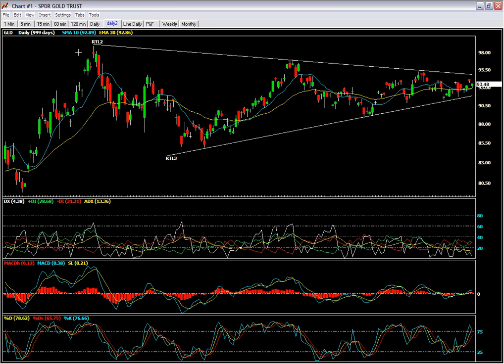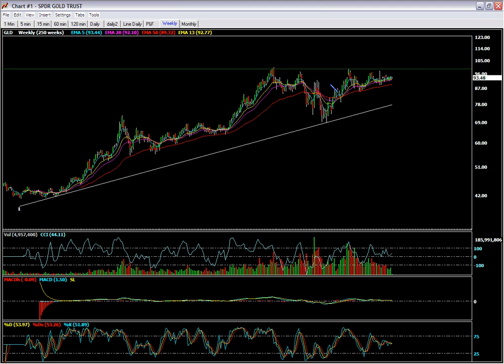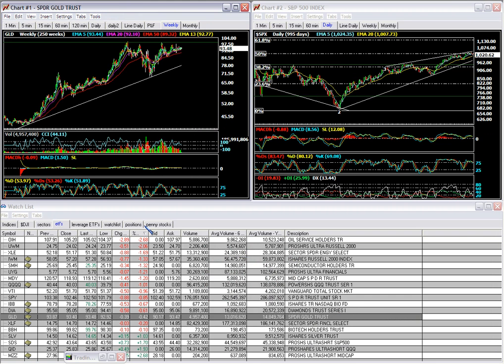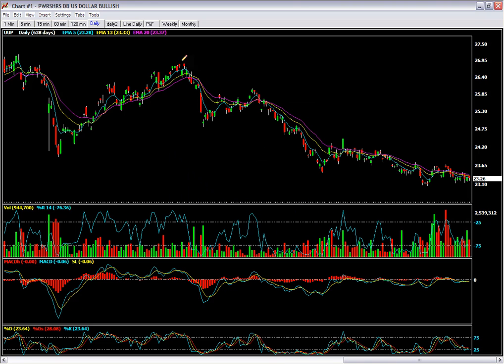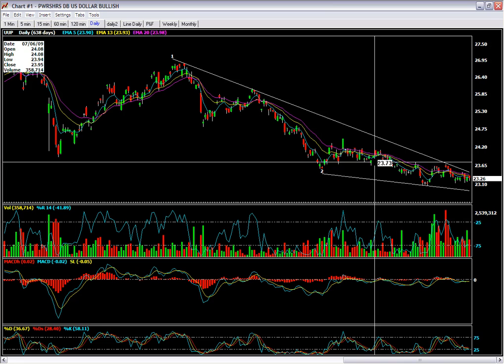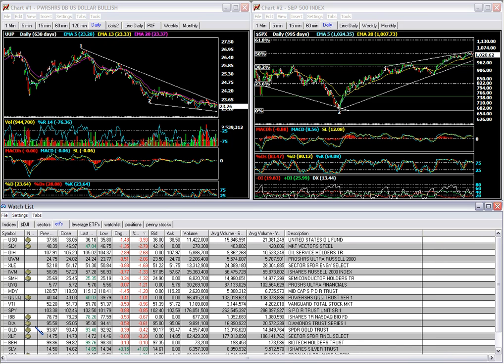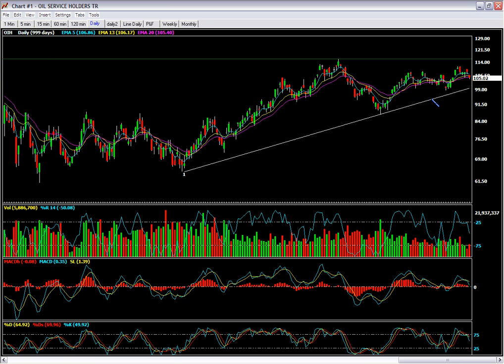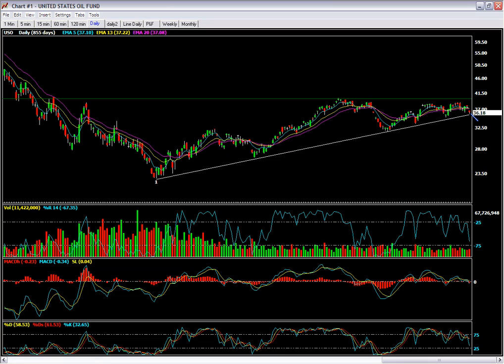Commodities and the Dollar Update (31 August 2009)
Captured by directionalanalysis